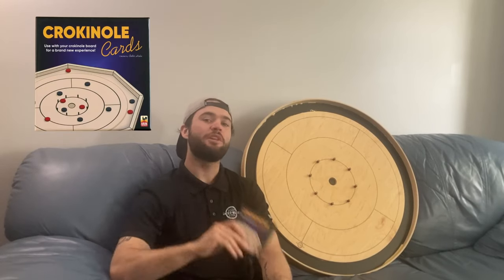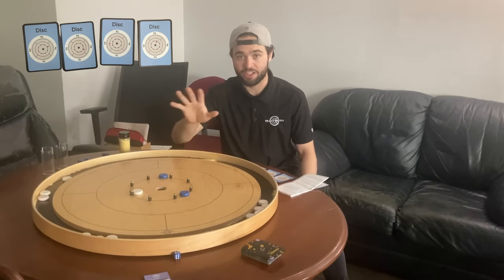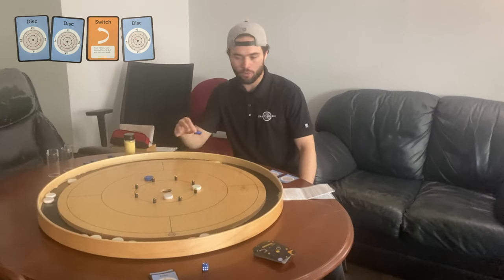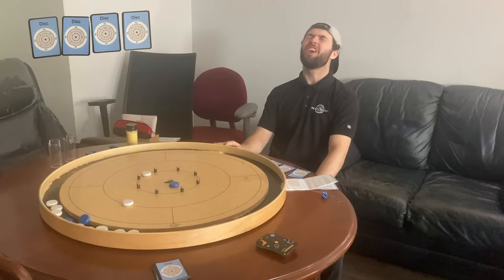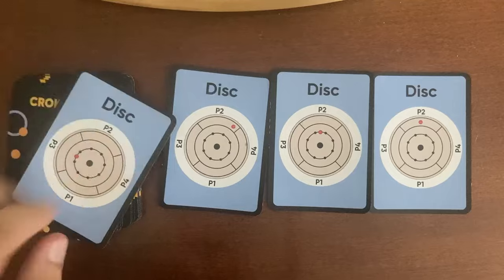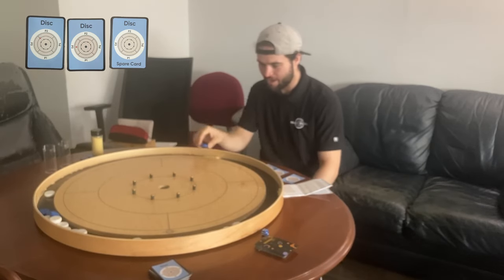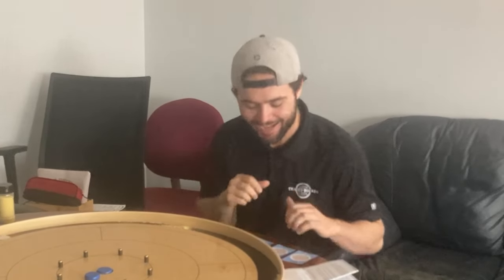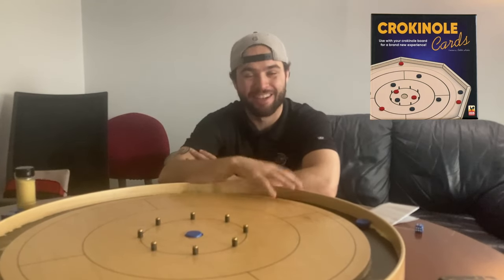Crokinole Solitaire Hard Difficulty PLAYTHROUGH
Crokinole Solitaire is a fun solo crokinole experience meant to help you improve your crokinole skills! In this video Garret does a play through of the FINAL difficulty of the game: the HARD difficulty!
Mothers California Gold Spray Wax
0:00 Introduction
0:50 Level ONE
2:15 Level TWO
7:21 Level THREE
8:49 Insights and Outro